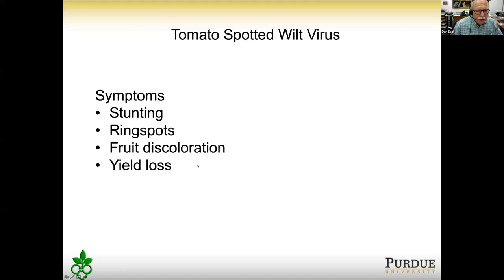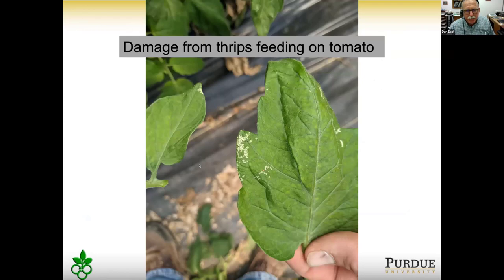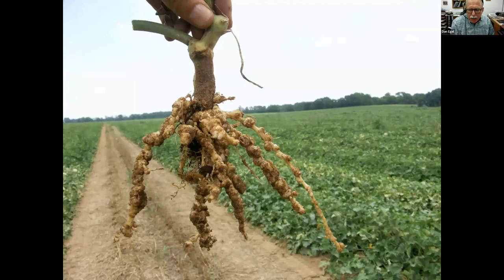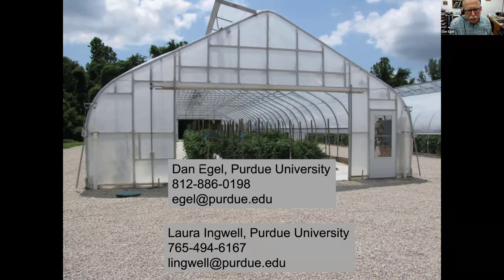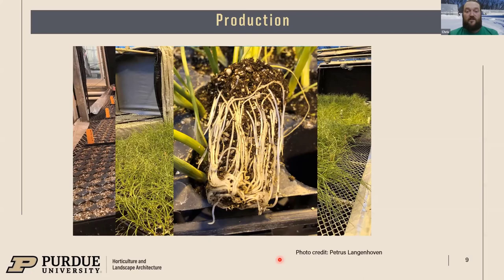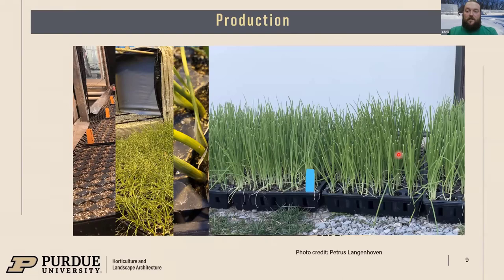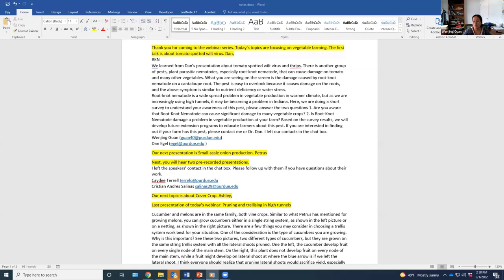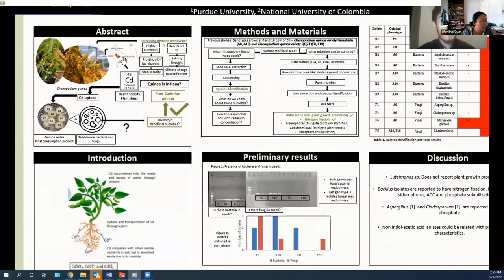Vegetable Farming Webinar - Feb 1 - 2022 Indiana Horticultural Conference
This webinar on Vegetable Farming is part of a webinar series from the 2022 Indiana Horticulture Conference being held virtually from February 1 - March 1, 2022.

Presentations during this webinar include the following:

00:00  Intro/Agenda
00:05  Tomato Spotted Wilt Virus, Dan Egel & Laura Ingwell
20:07   Small-scale Onion Production, Petrus Langenhoven & Chris Adair
46:05   Field Application of Black Soldier Fly Larvae (Hermetia illucens; BSFL) Compost, Catherine Terrell
48:05   Poster: The role of seed transmitted endophytes in quinoa tolerance to cadmium stress, Christian Andres Sanchez
55:22  Cover Crop, Ashley Adair
1:25:18  Pruning and Trellising in High Tunnels, Petrus Langenhoven, Wenjing Guan, Liz Maynard